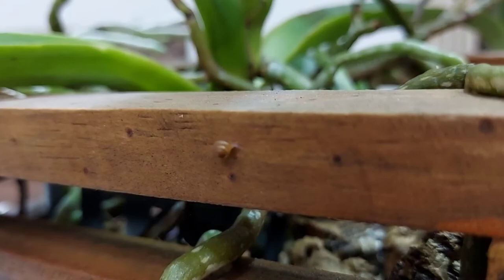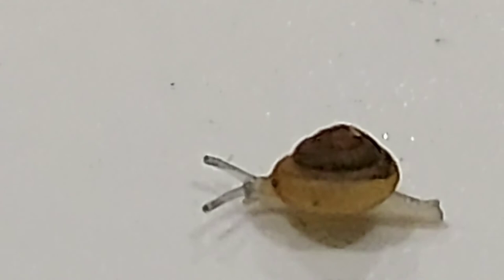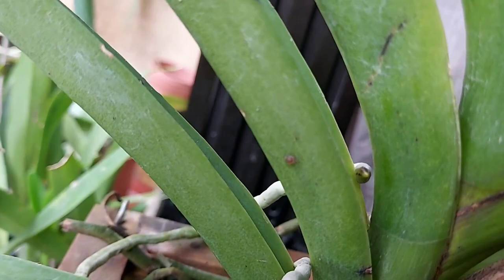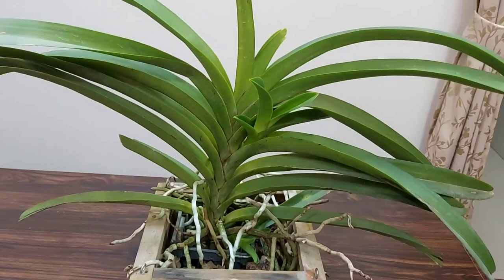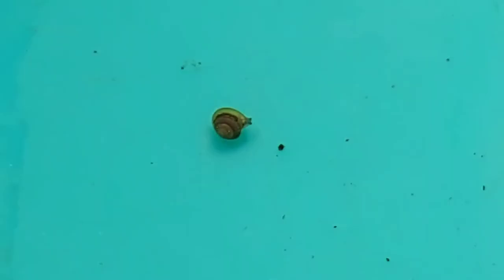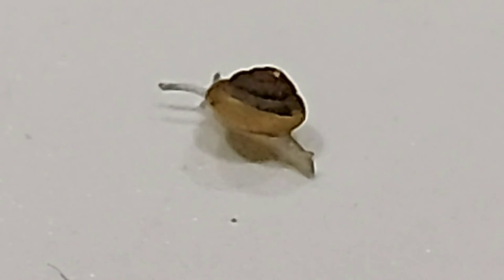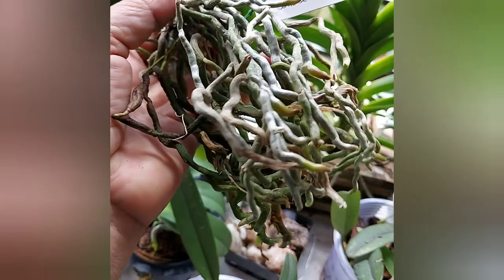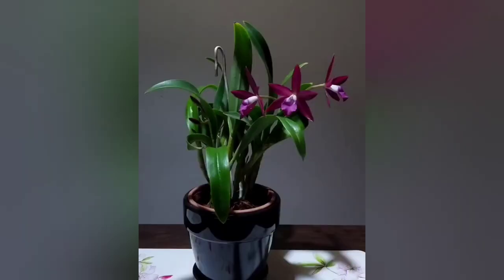Snails in my orchids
Snail infestations can destroy your entire orchid collection. It's  as serious as that.

This is my first experience with snails and I have tried to bring the situation under control using conservative methods.

As orchid hobbyists, we are constantly putting in effort to make our orchids bloom. Taking care of new growths will ensure a good bloom cycle.

Please read my blog posts on orchid care by clicking on the below link:

If you want to shop for orchid supplies, please click on the below link: